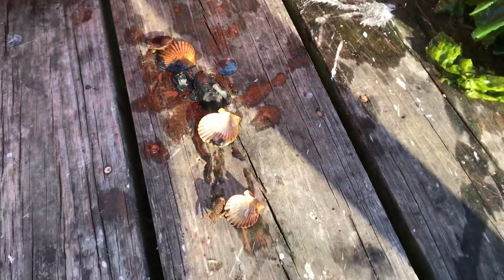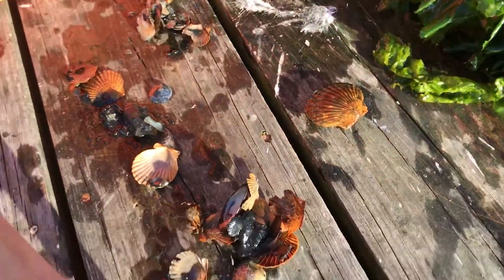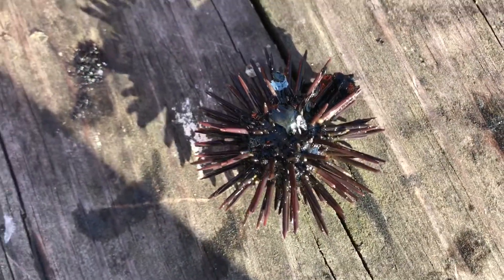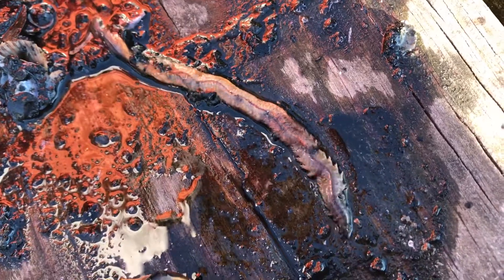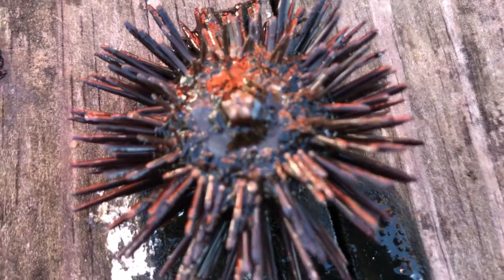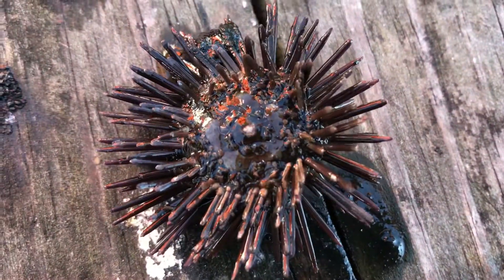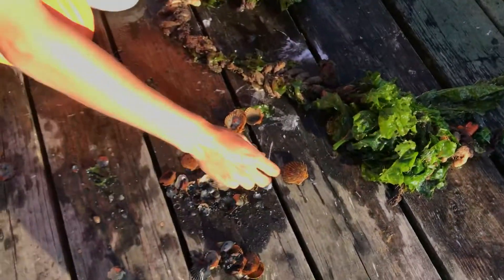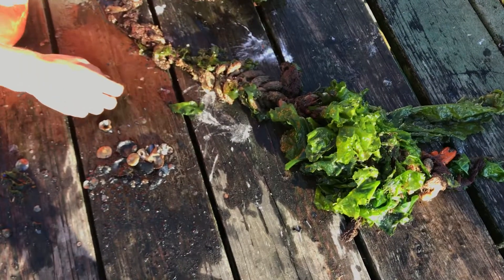Provincetown, Ma Cape Cod checking chum trap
Mathew showing what has collected in the chum bucket